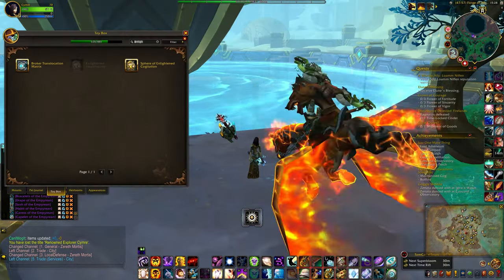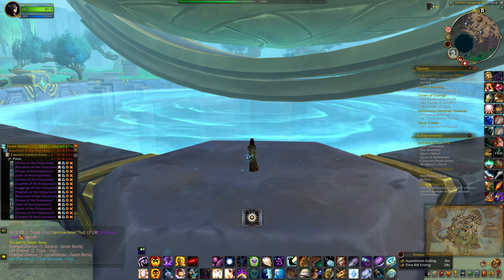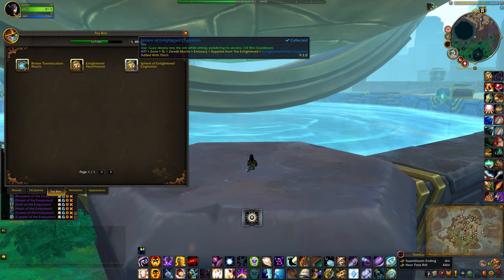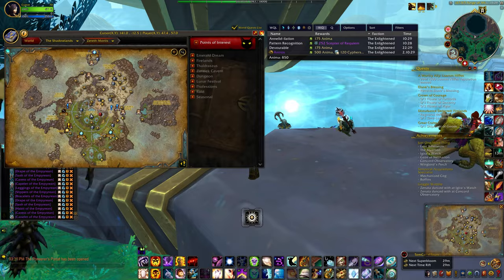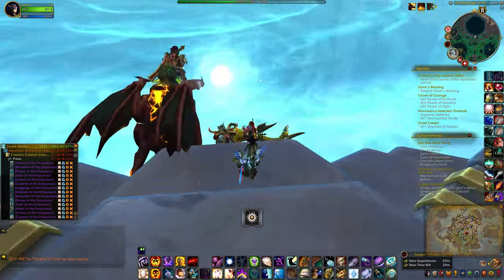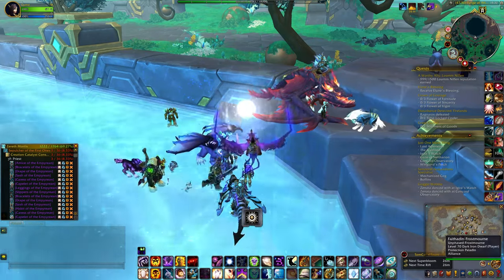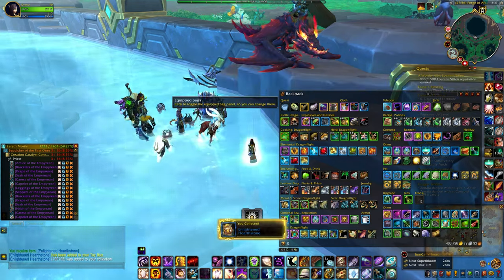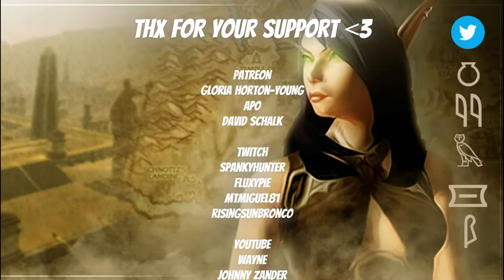Enlightened Hearthstone - Secret Zereth Mortis Toy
How to collect the Enlightened Hearthstone from Zereth Mortis. Special thanks to the Secret Finders Discord (Fail, Hiddenfur, Bad, Exedra, Mumorte and Arruu) for discovering this toy after all this time.